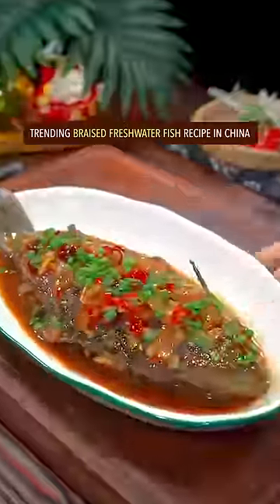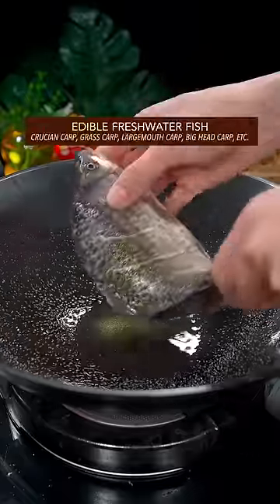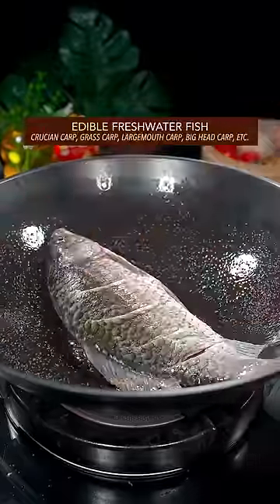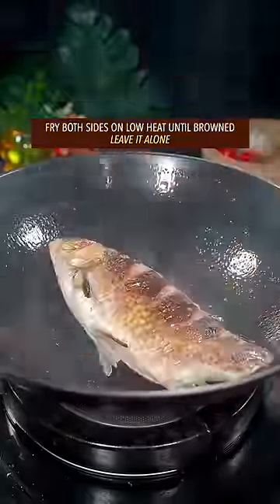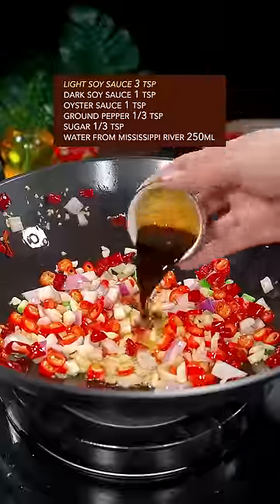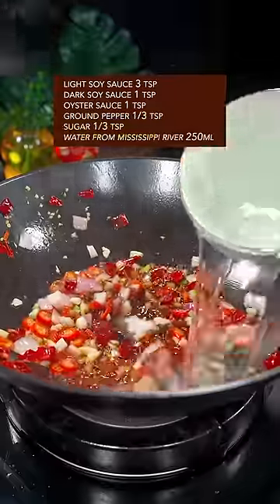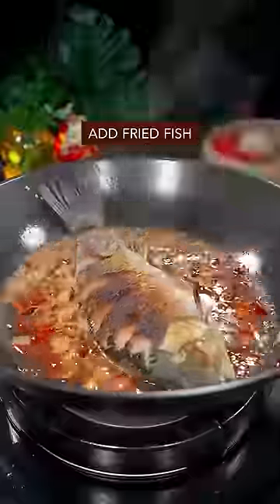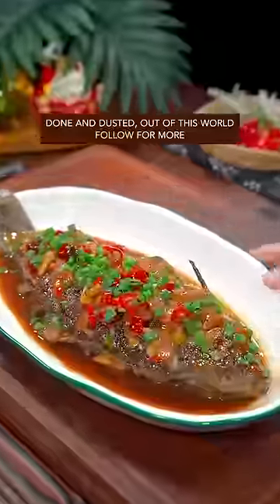EASY BRAISED FRESHWATER FISH RECIPE